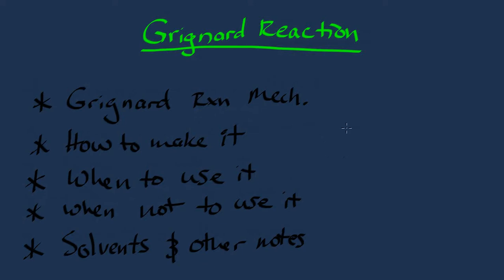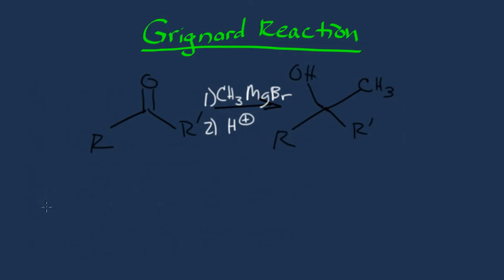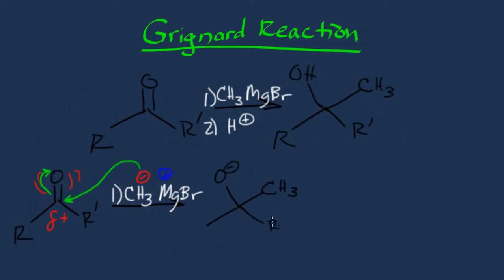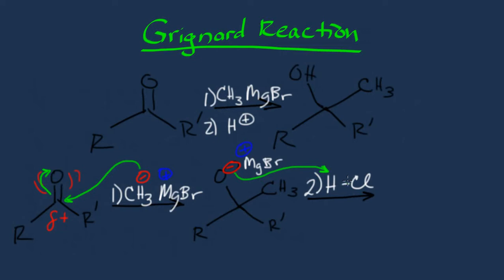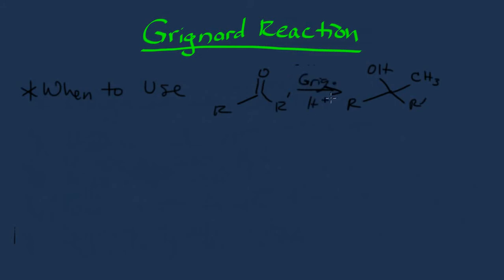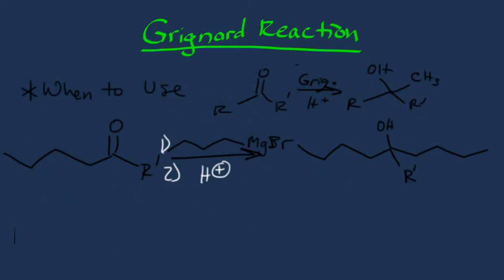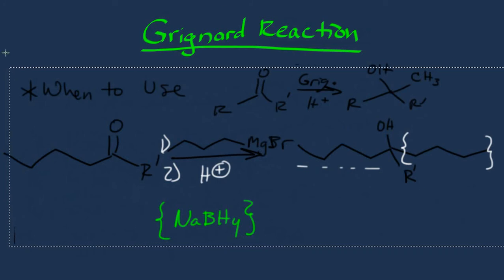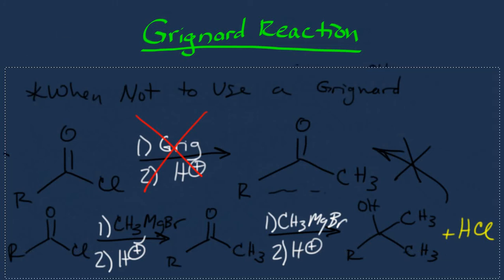Grignard Reaction and Mechanism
The main discussion of this video is the mechanism of the Grignard Reaction. I also discuss other important notes, such as, when to use it, when not to use it, solvents, sensitivity, and how to make the reagent.